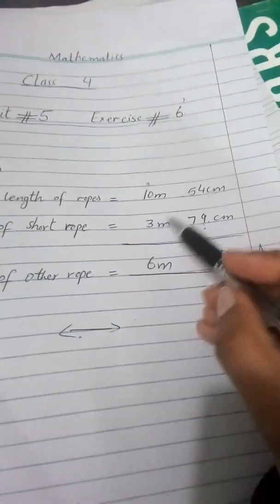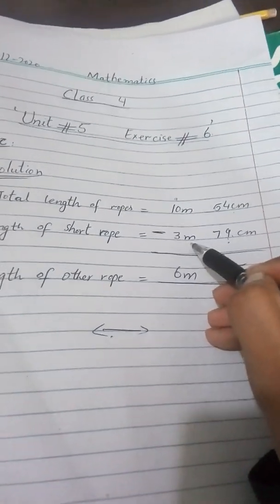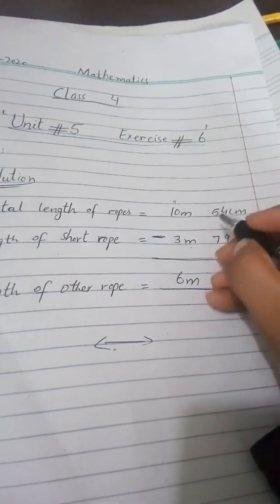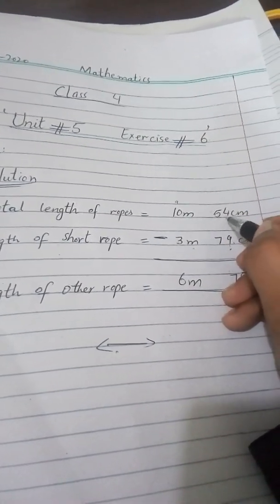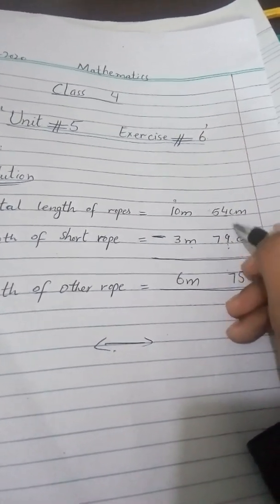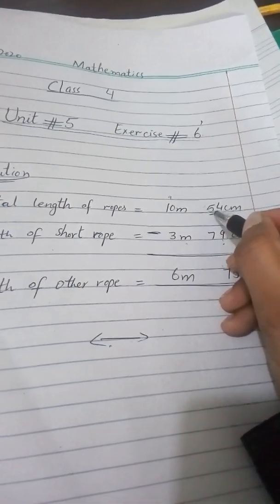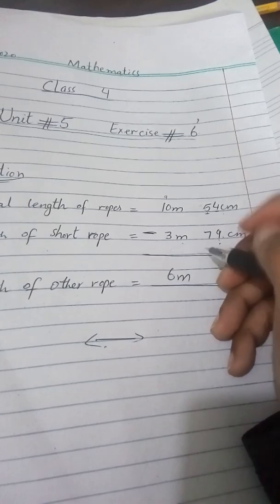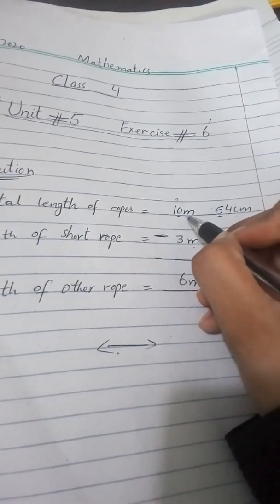Falcon Mathematics Class 4 unit #5 exercise#6 part (c,d)